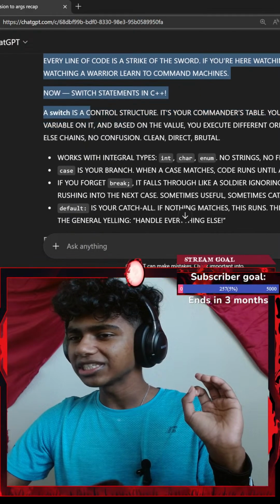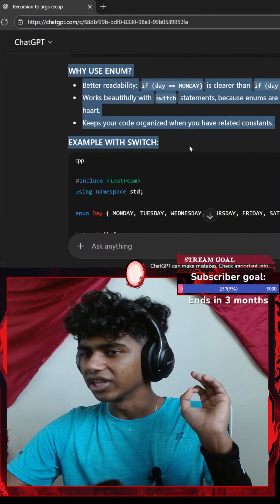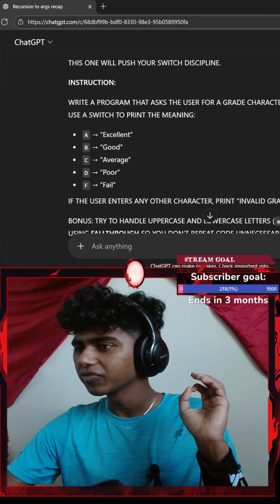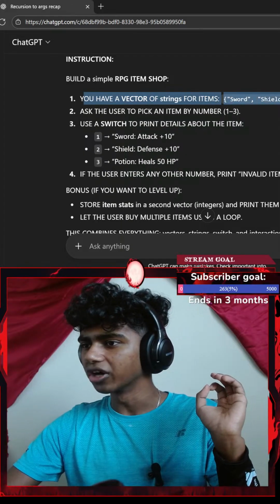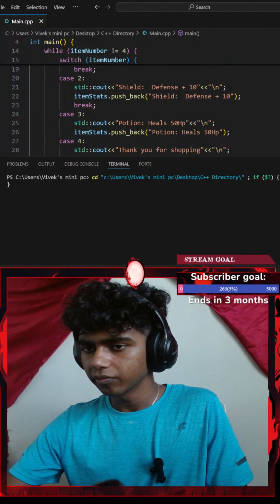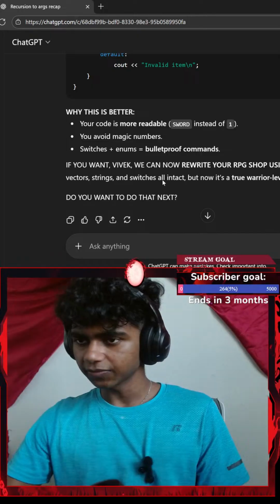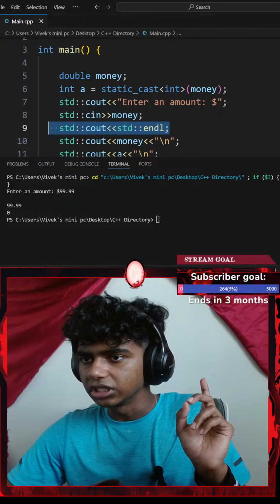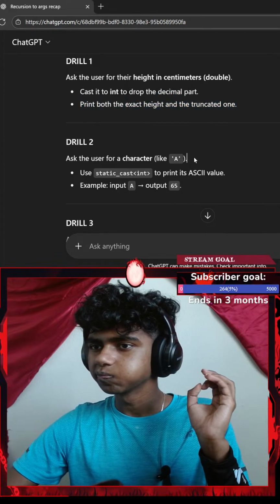Mastering 'Switches' in C++ |100 days of C++ (Days 13/100) | 250 Days of Programming (Day 17/250)